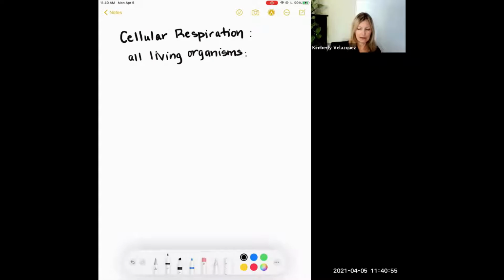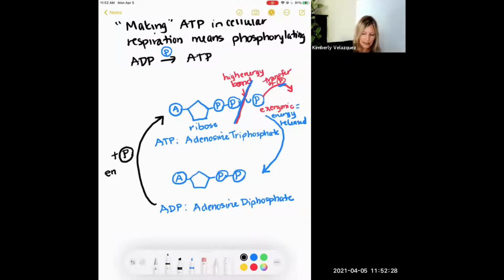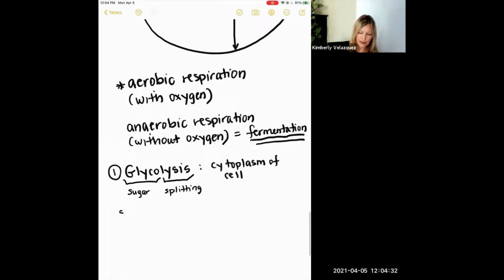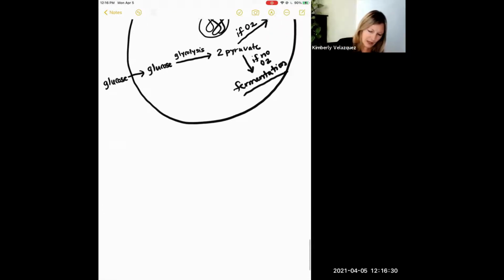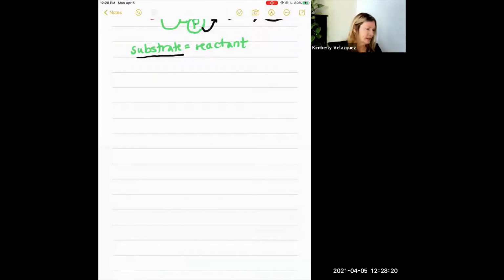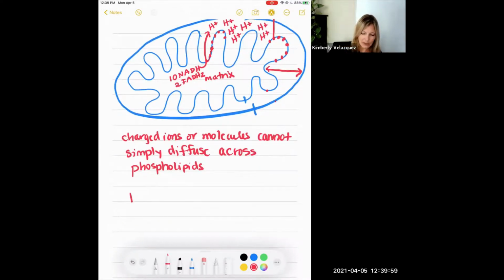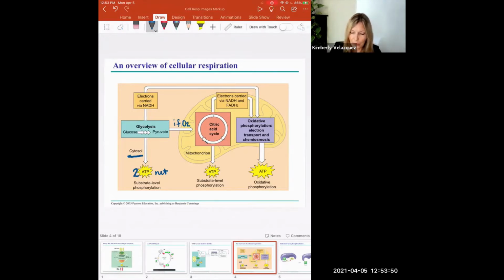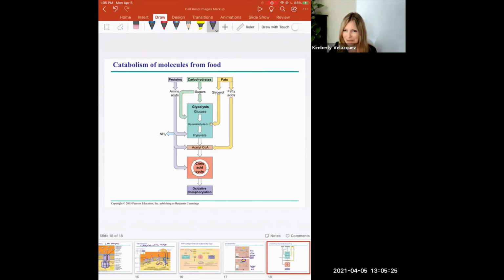Cellular Respiration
Cellular Respiration, Introductory Biology, Palomar College